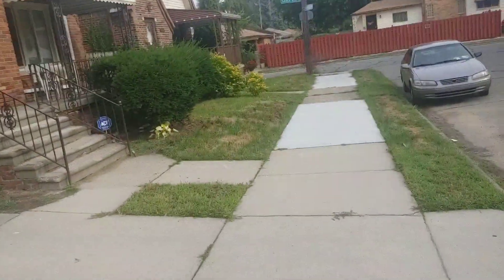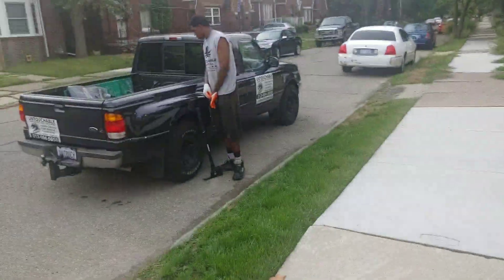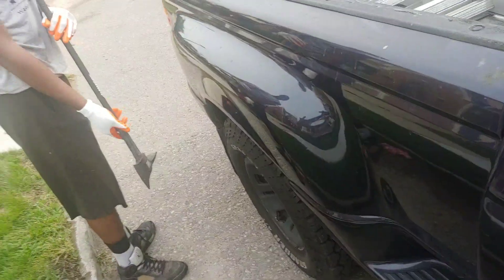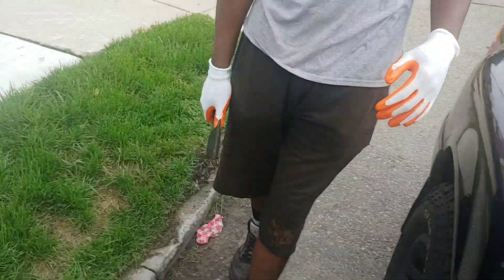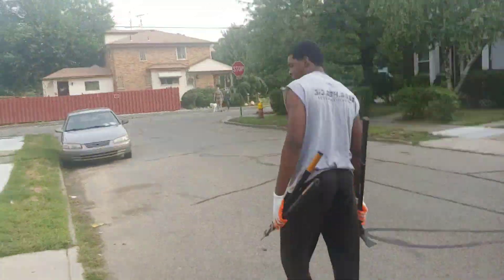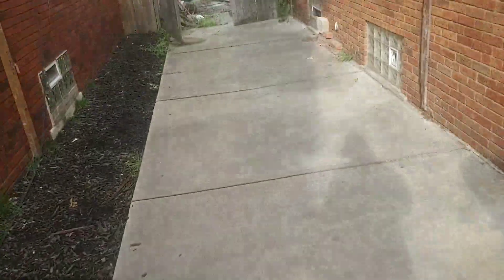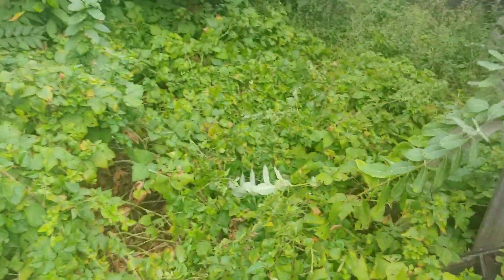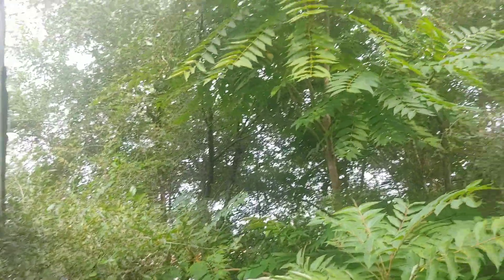Back yard tree project 1.0